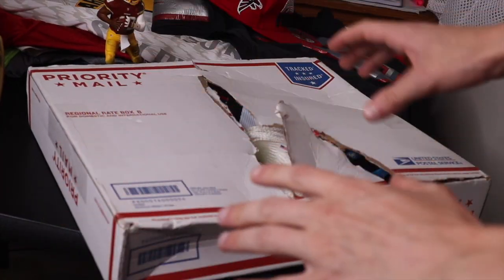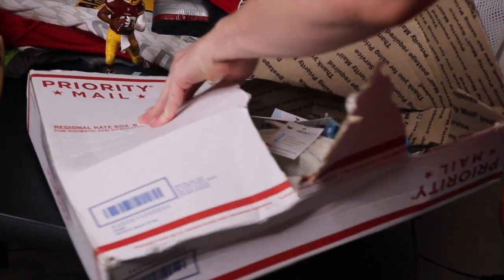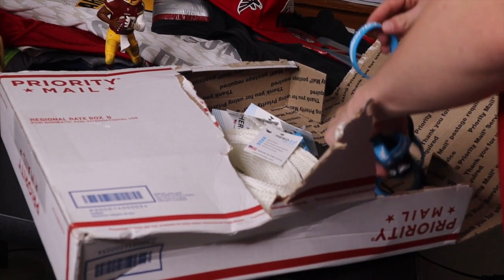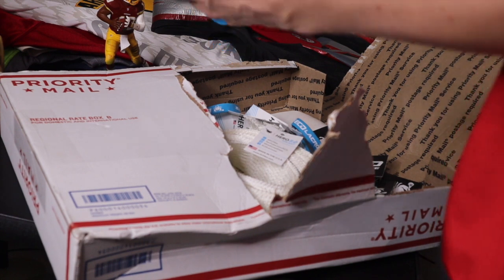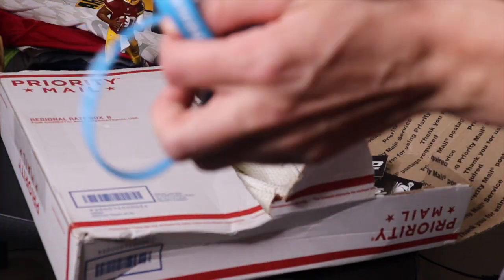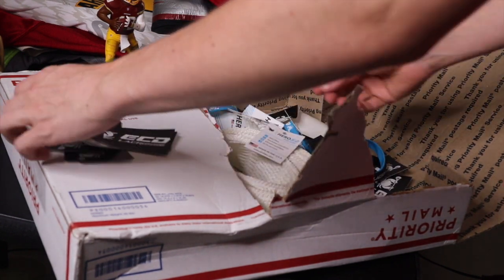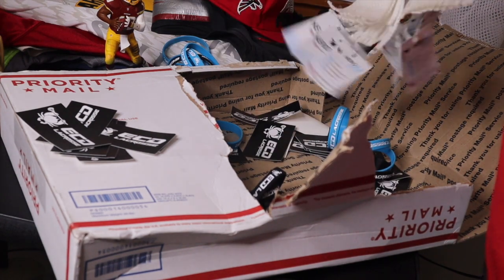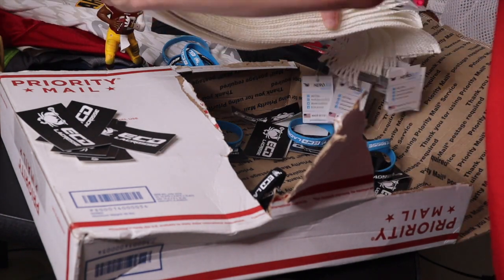East Coast Dyes sent me a special package?!?!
ECD LAX UNBOXING

Welcome to Extra Man Open, where we talk field lacrosse!

My name is Sean Fredella. I am a 4-time cancer survivor and creator of Extra Man Open. I am a 4-time childhood cancer survivor and avid sports fan. As a little boy, I wasn't able to play most sports because of my sickness, and by the time I had beaten cancer, it was too late to play sports like football. I learned about a new sport called lacrosse, stepped in a goalie cage, and never looked back! Lacrosse will always have a special place in my heart and I will always love the game and be thankful for the sport accepting me with open arms. Here, I cover college lacrosse and the Premier Lacrosse League or the PLL.